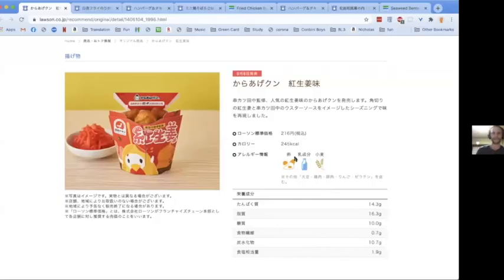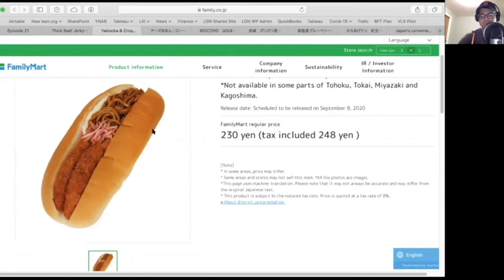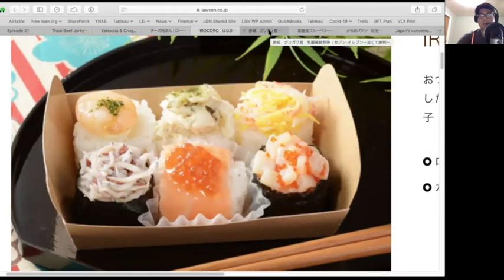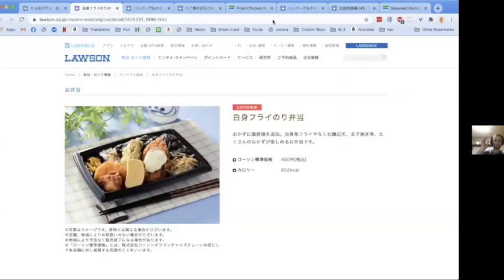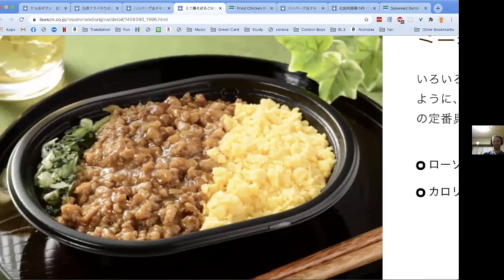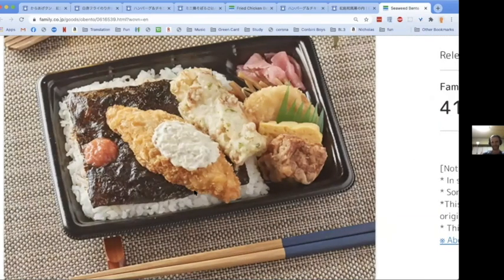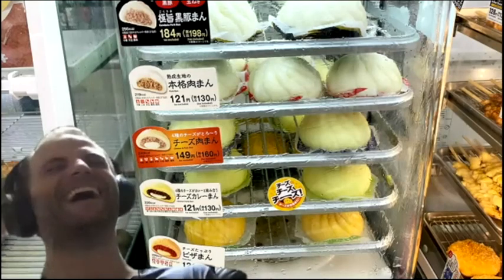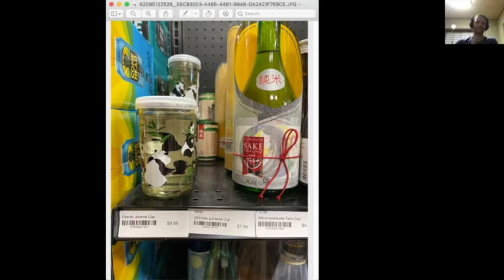Episode 21: Bento Bombshell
In this week's episode, we take a deep dive into a conbini staple - the bento box. What are our Top 3 bento boxes? Then we head off to the gemba for a tour of the hot box section. As usual, we take a look at the new item scoreboard and follow up on some conbini news.

0:00 The Chiki Wars
4:17 New Item Scoreboard
21:23 Bento Box Deep Dive
38:33 At the Gemba: A Tour of the Hot Box Section
50:20 Conbini News: The FTC Goes after the Conbini